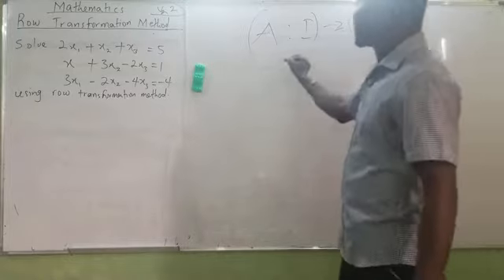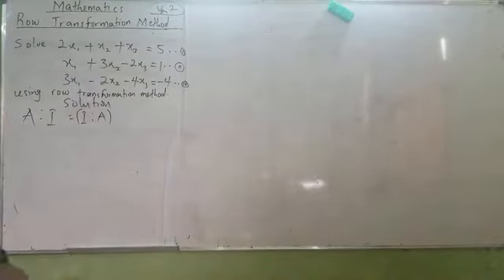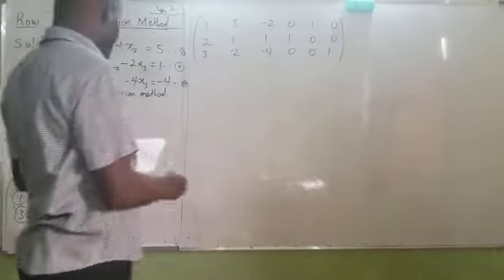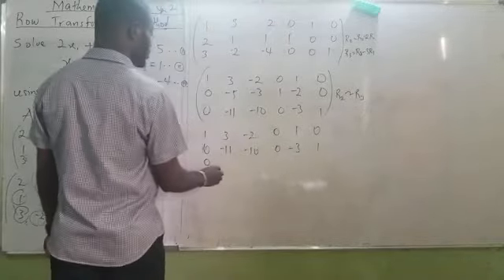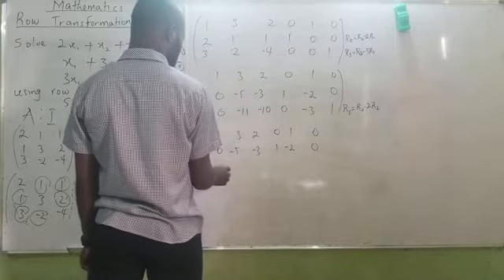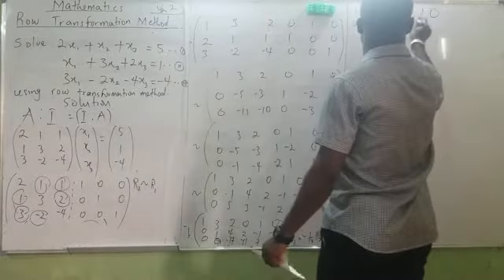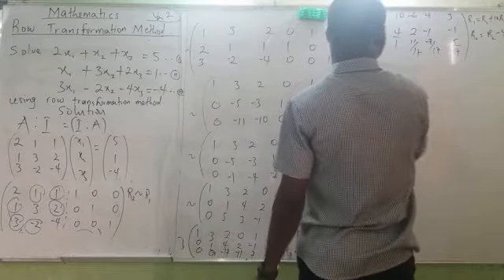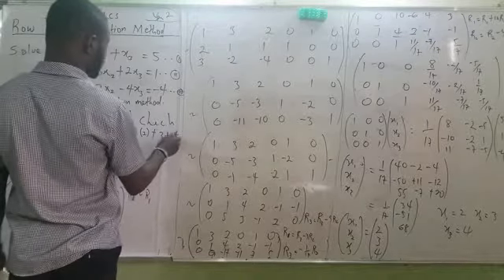Application of Row Transformation method in solving questions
From this video you will understand how to solve simultaneous equation using row transformation method